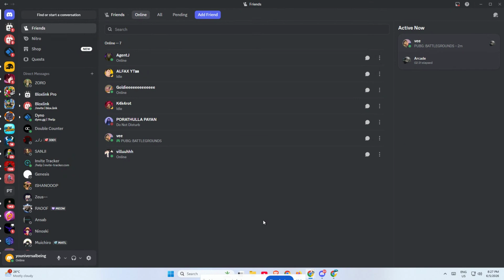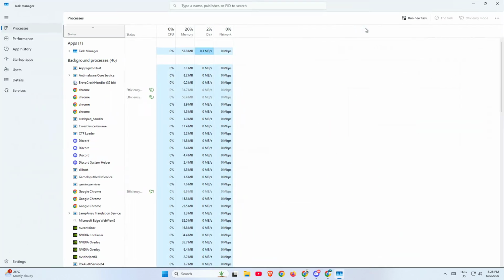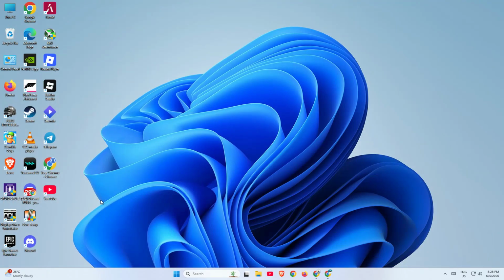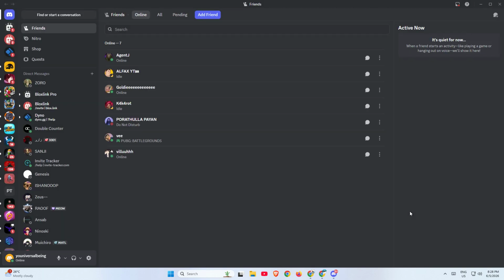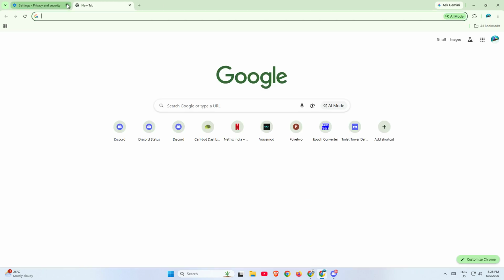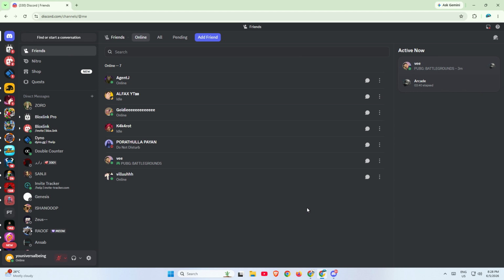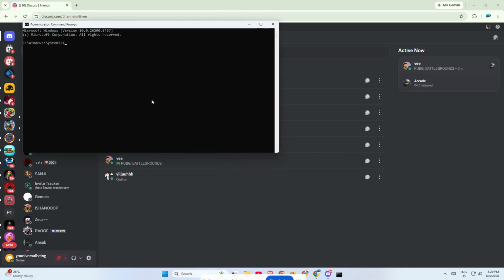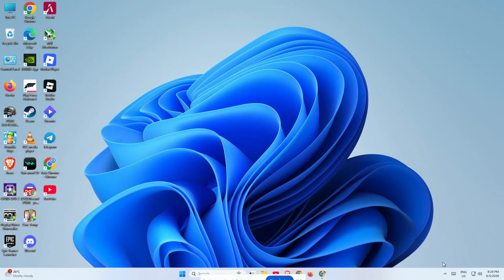Fix Discord Internal Server Error (Easy Guide)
Learn how to fix Discord internal server error with quick step-by-step troubleshooting.
This guide covers restarting Discord, clearing browser cache, and flushing DNS to resolve common connection and loading issues.

🕚Timestamps:
0:00 Intro
0:25 Restart Discord App
0:56 Clear Web Browser Cache
1:28 Flush DNS
2:03 Final Tips And Recap

✍️What You'll Learn In This Video:
• How To Restart Discord Completely To Fix Temporary Errors
• How To Clear Browser Cache And Cookies For Discord Web
• How To Flush DNS To Fix Network Routing Issues
• How To Troubleshoot Discord Internal Server Error Safely
• How To Use Simple Fixes Before Advanced Discord Troubleshooting

💡Pro Tips:
• Fully close Discord from the system tray or Task Manager before reopening it
• If you use Discord in a browser, clear both cache and cookies for best results
• Run Command Prompt as administrator before using the flushdns command
• Restart your browser or app after each fix to test the result
• Check whether Discord may be experiencing a wider outage if the error continues